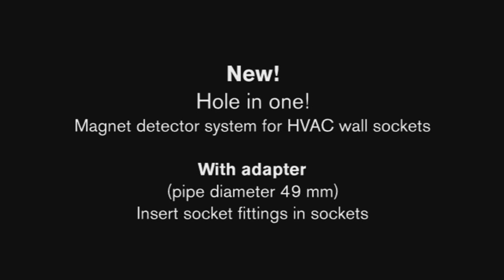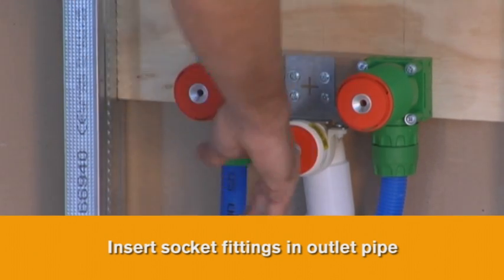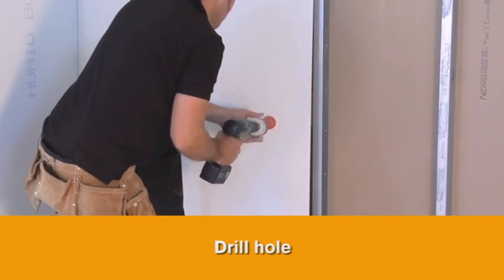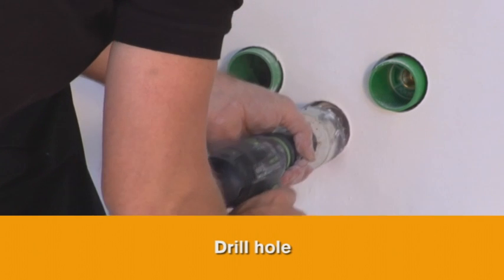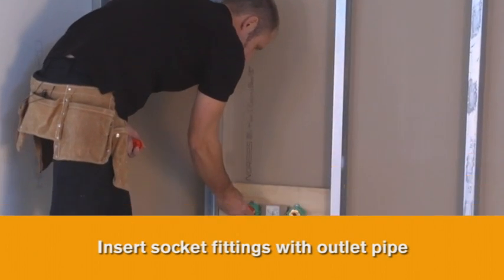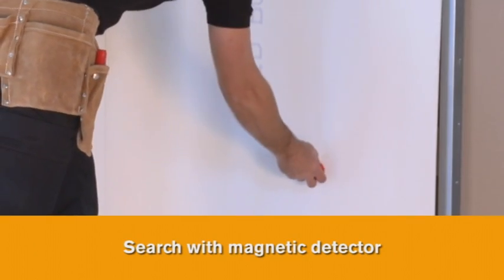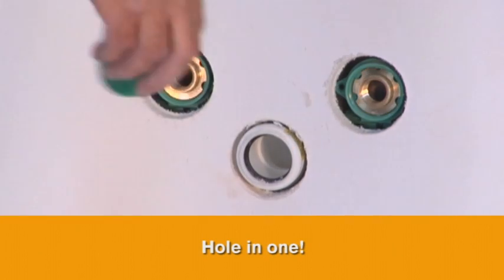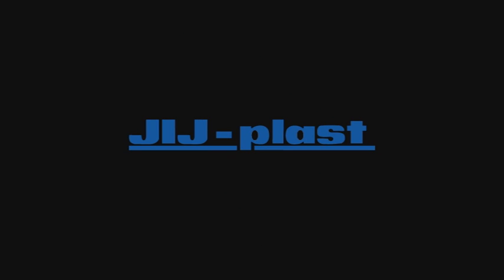Magnet detector system for HVAC wall sockets